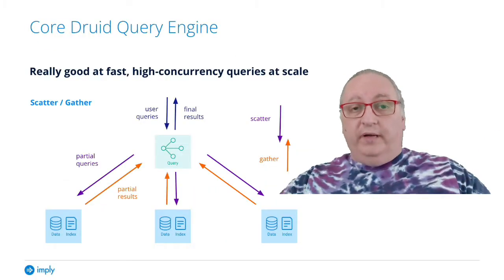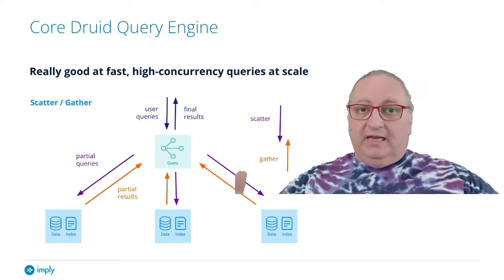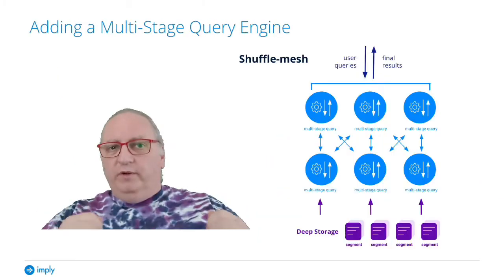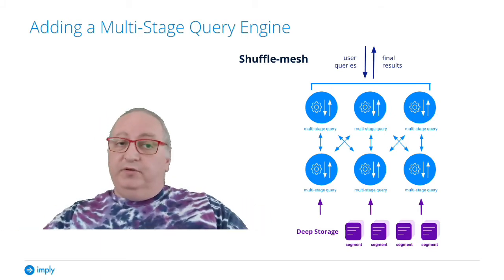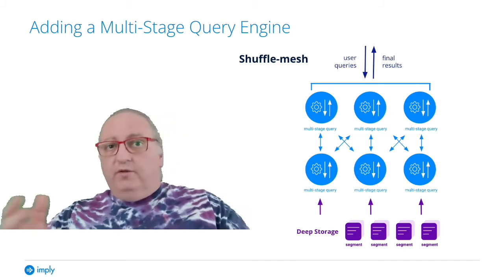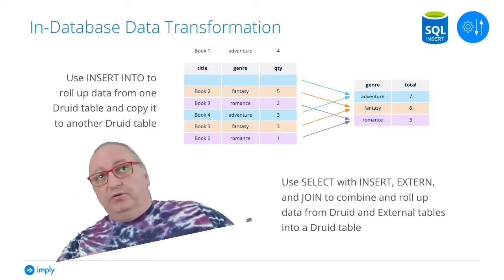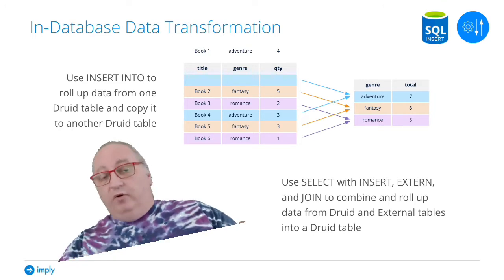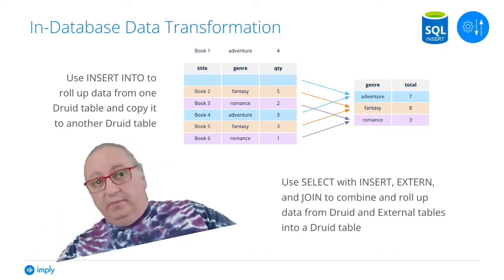Apache Druid and the Multi-Stage Query Engine